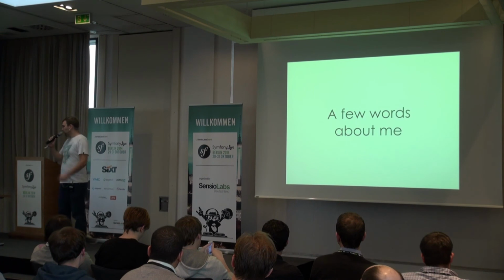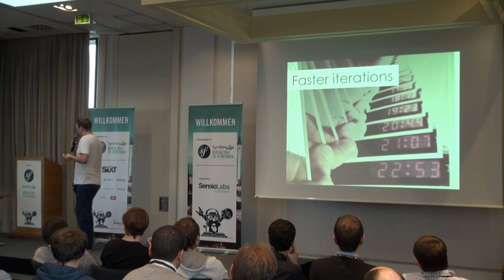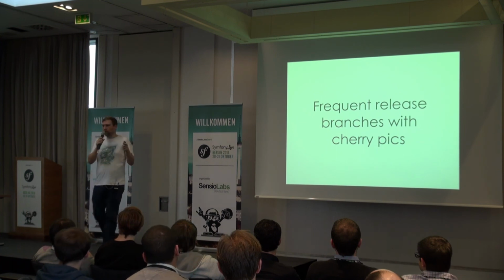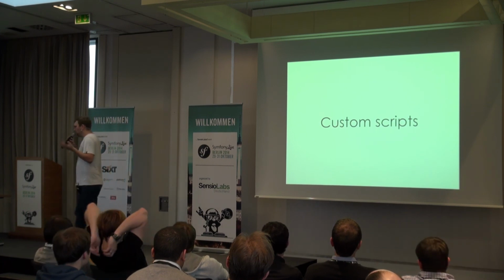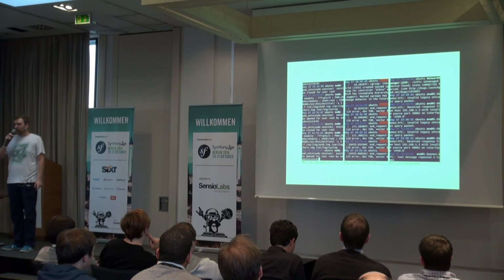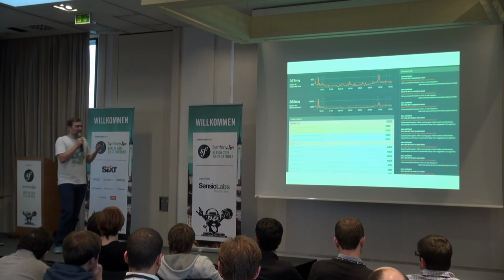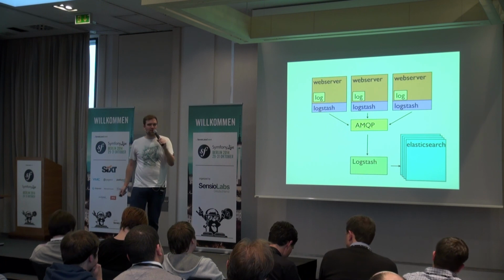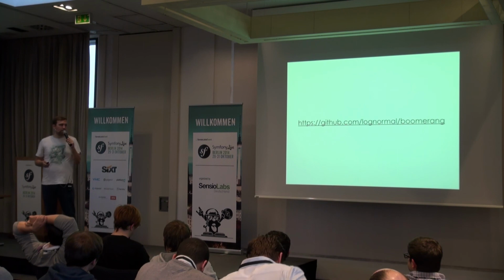SymfonyLive Berlin 2014 - Bastian Hofmann - The road to Continuous Deployment